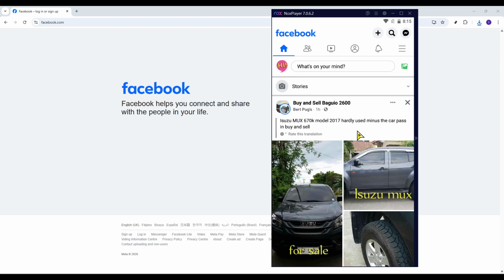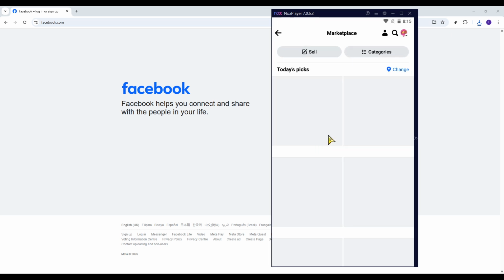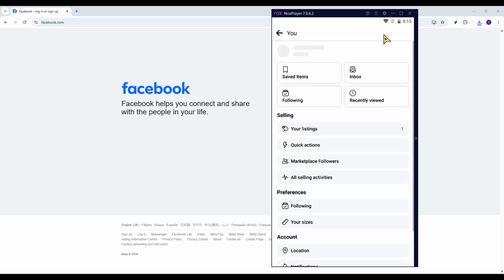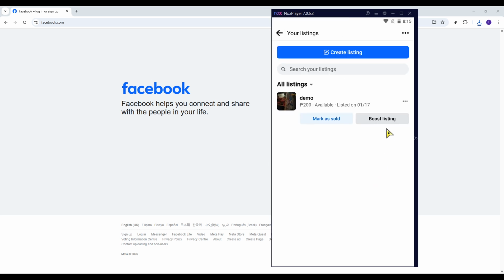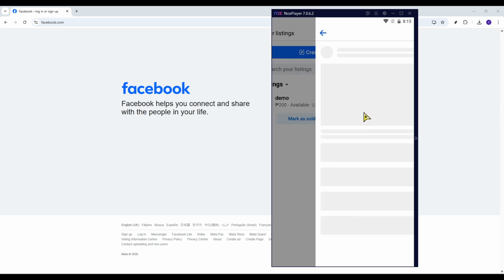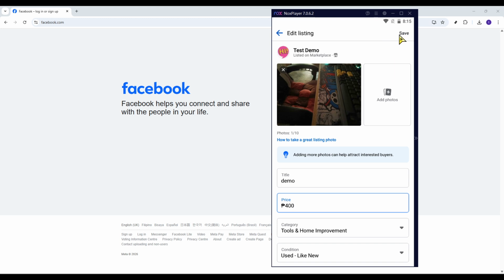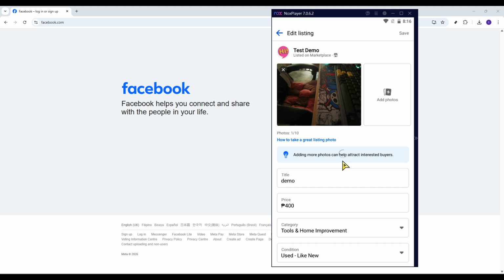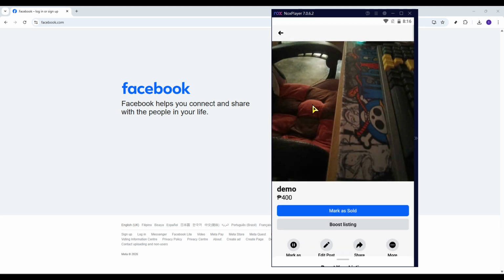How To Change Price On Your Facebook Marketplace Listings (2026) (Complete Guide)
In this video, you’ll learn how to change price on your Facebook Marketplace listings step by step using a simple and beginner-friendly method. This facebook marketplace tutorial explains how to edit your listing price, update products, and optimize your facebook marketplace listings for better sales.

You’ll see how to change price facebook marketplace, how to edit facebook marketplace listing price, and tips for facebook marketplace pricing and listing optimization. This facebook marketplace beginner guide also covers facebook marketplace price update and strategies to sell more effectively.

Whether you’re new or updating your listings, this facebook marketplace tutorial 2026 will help you change price on your facebook marketplace listings correctly and attract more buyers.